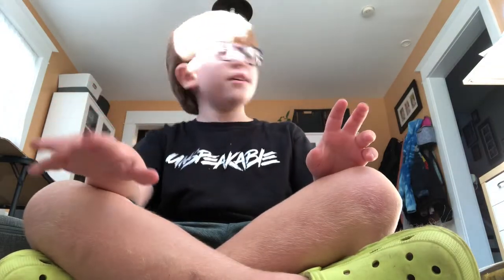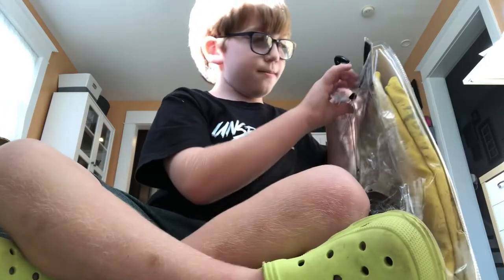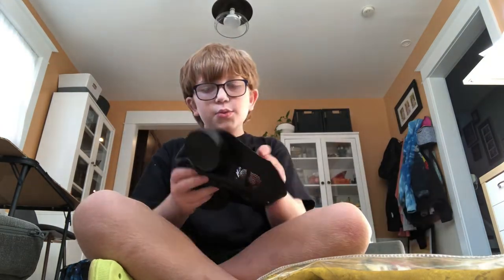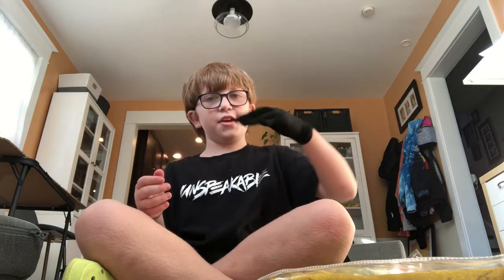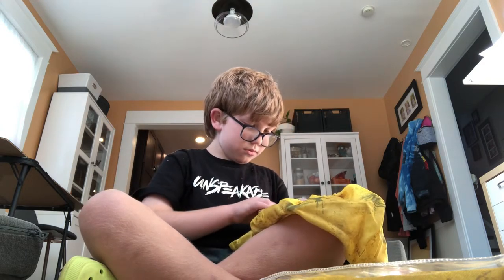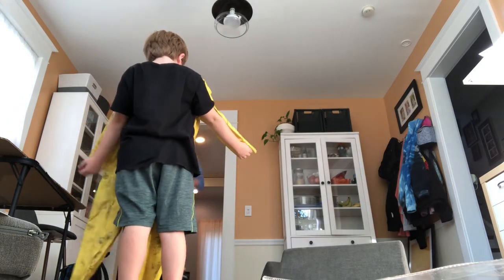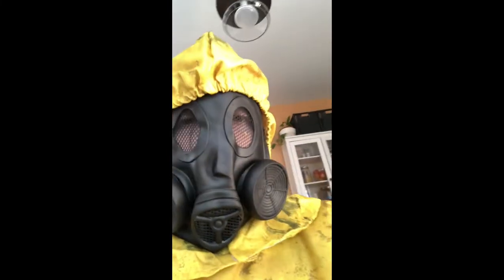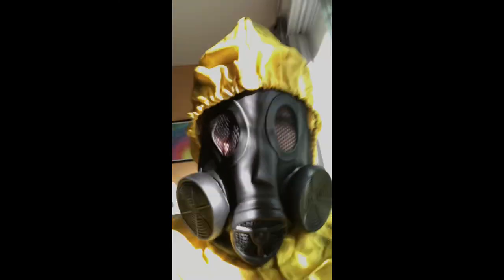Hazmat suit costume opening